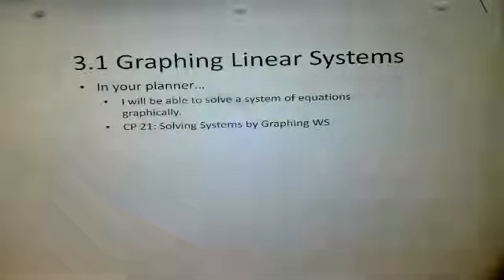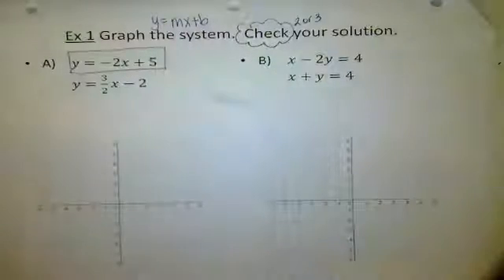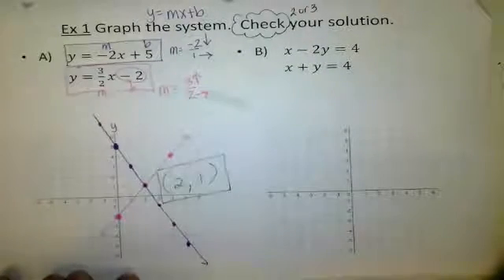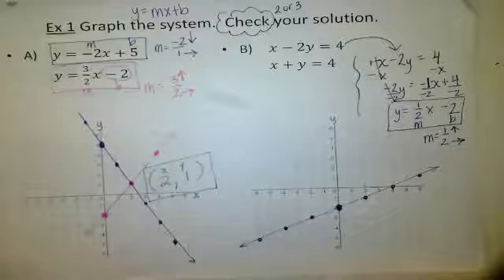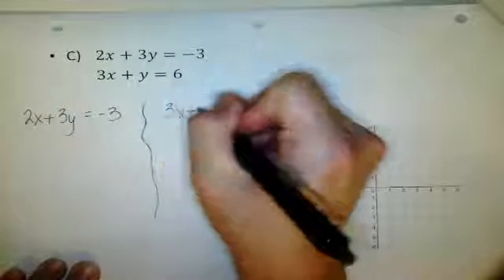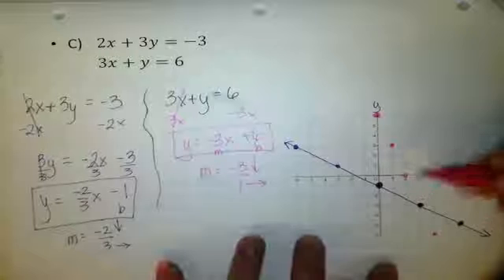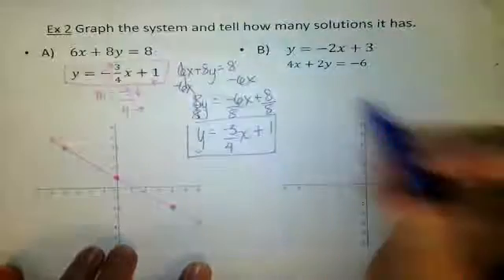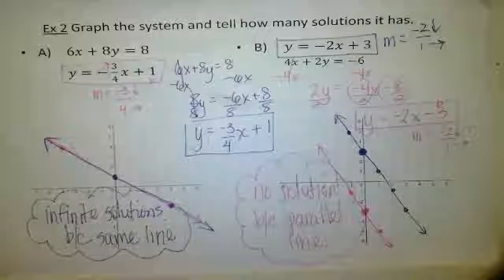3.1 Solving Linear Systems by Graphing